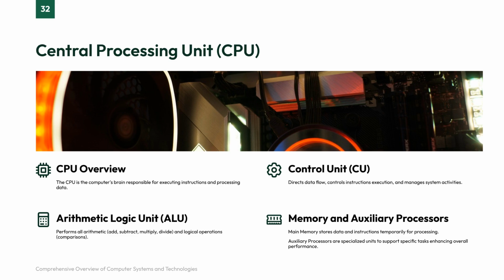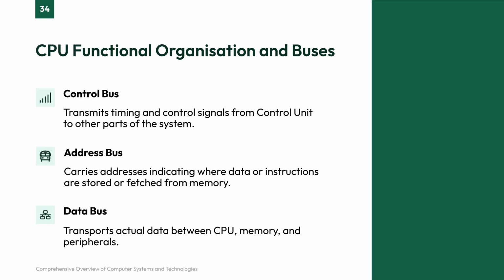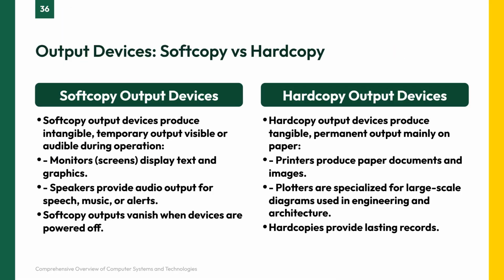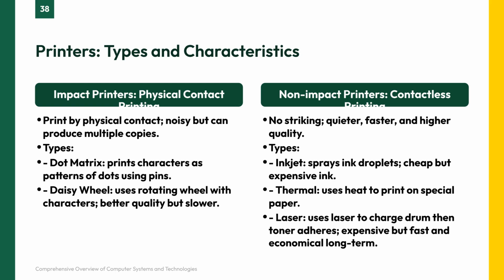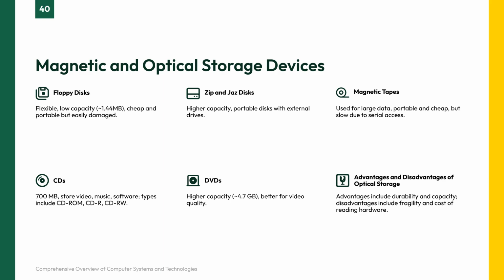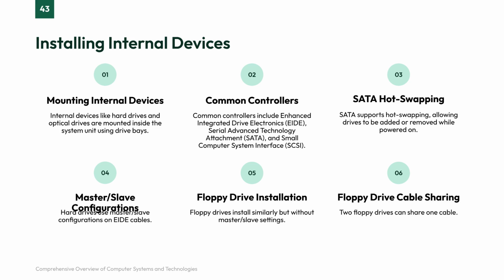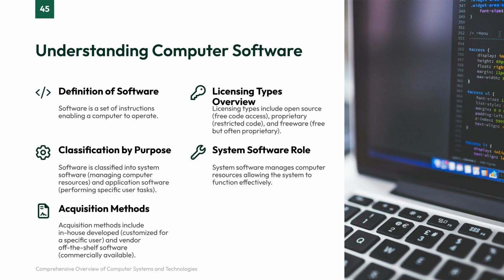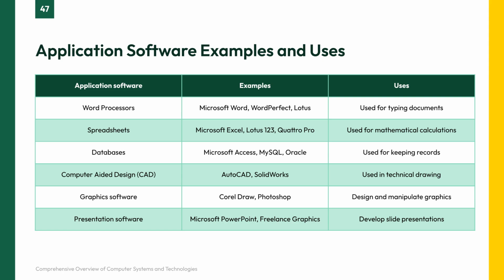Inside the Machine: CPU, RAM, Storage & Output Devices Explained (Module 3)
What actually happens inside the computer case? Module 3 takes a deep dive into the hardware. We explain the "Brain" of the computer (CPU), the difference between Memory (RAM) and Storage (Hard Drives), and how printers and monitors work.
​⏱️ Chapters:
0:00 The CPU (Control Unit & ALU)
0:18 Memory Explained: ROM vs. RAM
0:36 The System Bus (Data & Address Bus)
0:51 Processor Speed (Hz & Clock Speed)
1:08 Output Devices: Softcopy vs. Hardcopy
1:25 Monitor Types (CRT, LCD, LED)
1:43 Printers: Impact vs. Non-Impact
2:02 Secondary Storage (Hard Disks & Optical Media)
2:33 Power Supply & Ports
3:05 Installing Internal Hardware